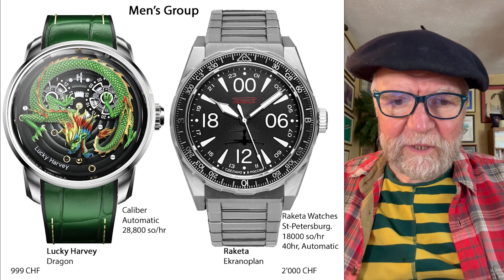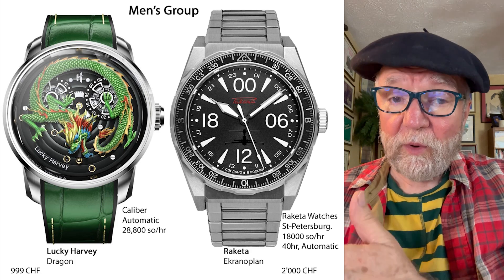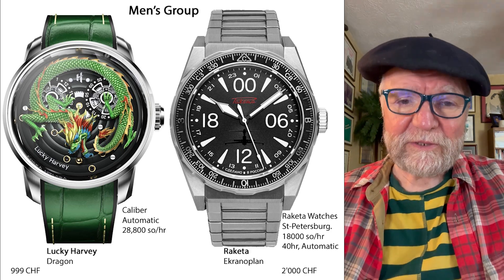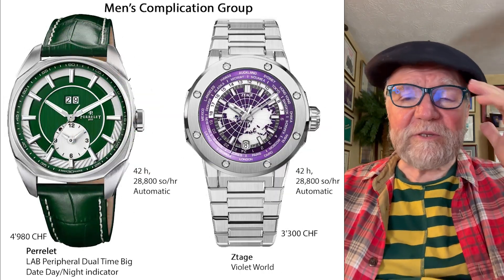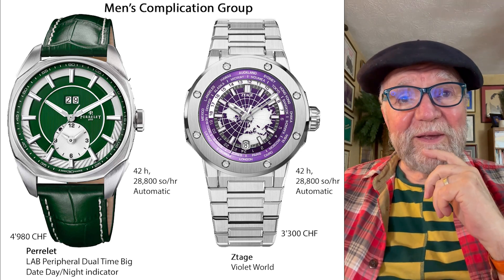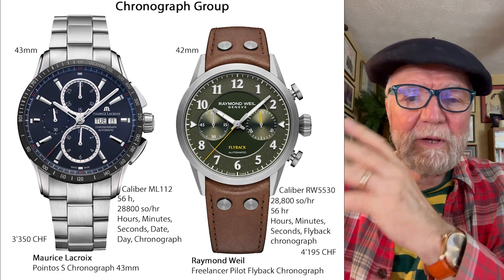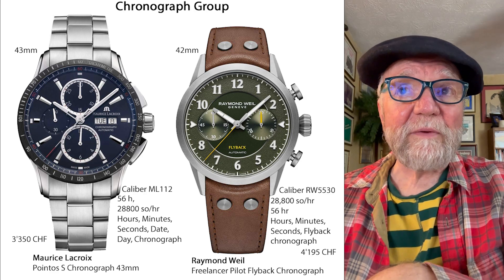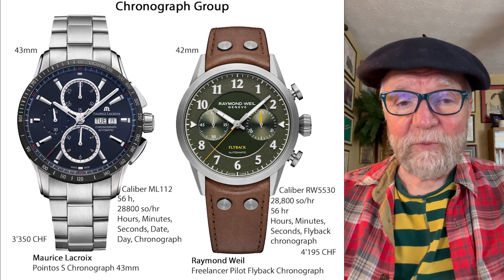Six GPHG Watches Under 5'000 CHF from the Mens, Mens' Complication and Chronograph Groups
Usually when we look for the more affordable watches among the GPHG Entries, we look for them in the Challenge, Petite Aiguille or Sports Groups. These six are from the Mens, Mens' Complications and Chronograph Groups where the prices often soar above 100,000 CHF!